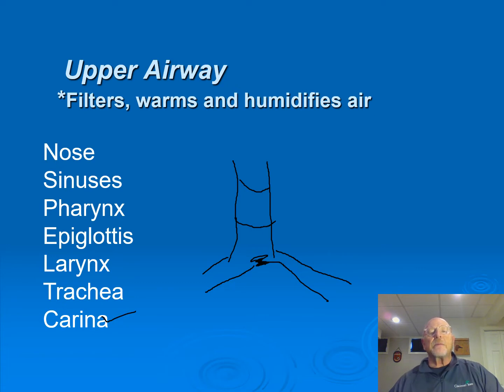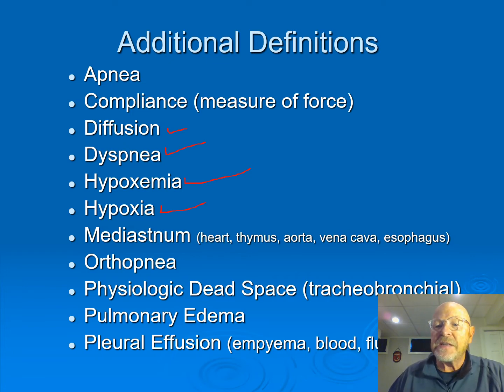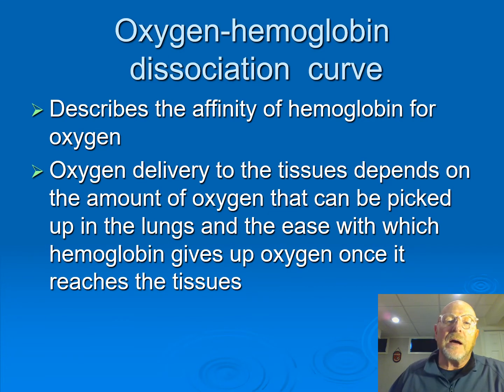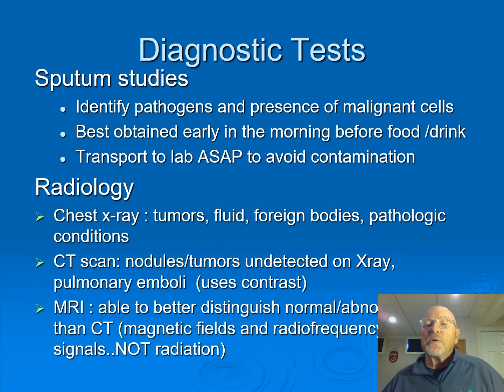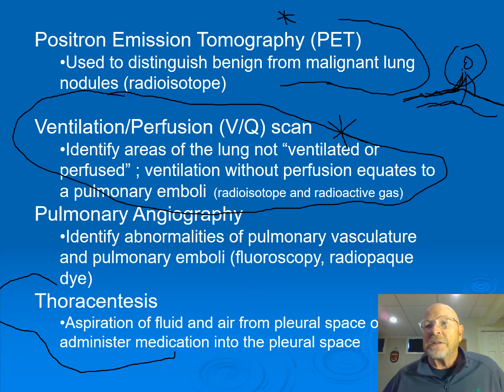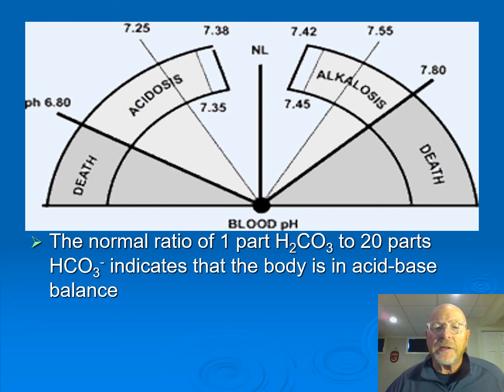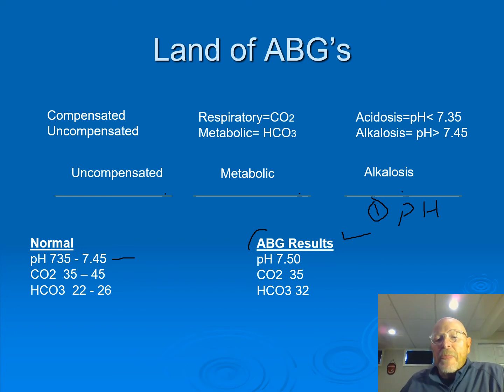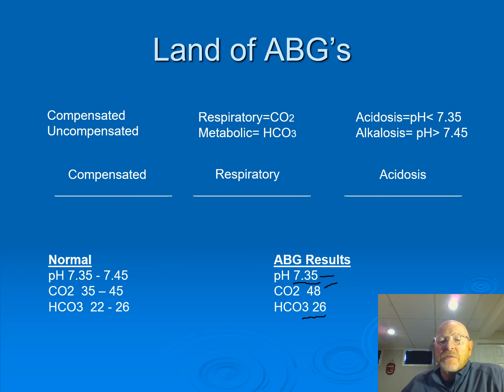Respiratory Disorders Part I